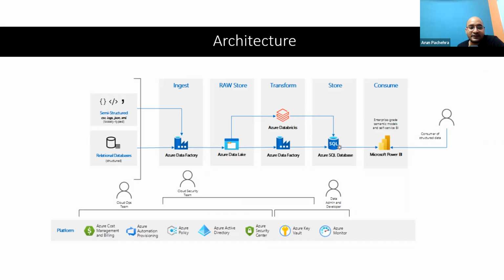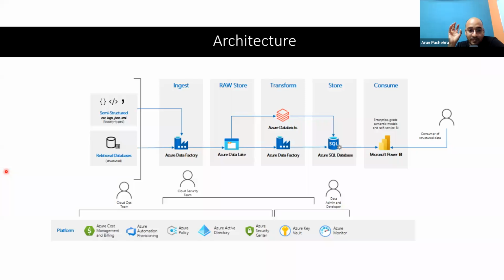(AZ-305) Azure Data lake Architecture #2